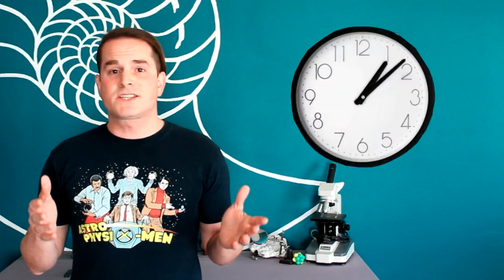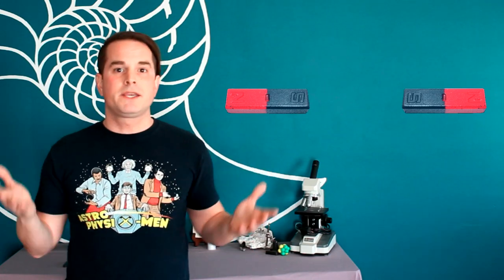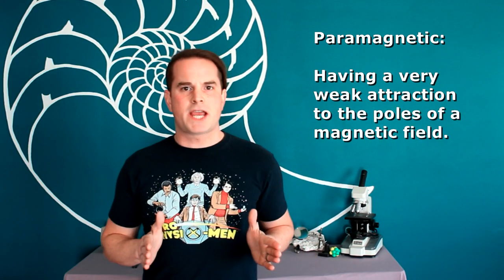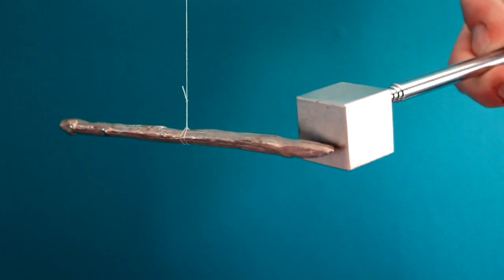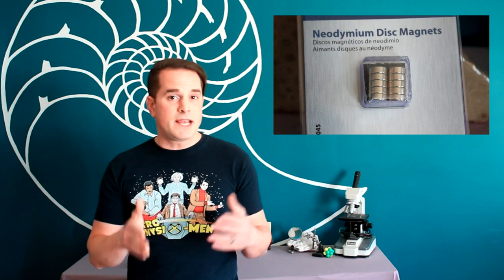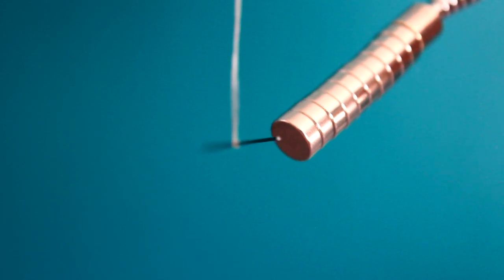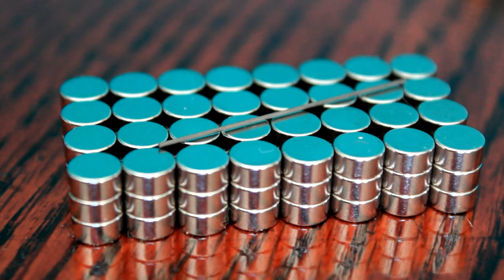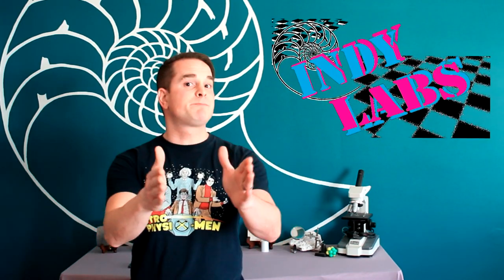Levitating Pencil Lead - Indy Labs #29 (At Home DIY Science)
Did you know that there are different types of magnetism?  When I learned this back in school, it blew my mind.  Ferromagnetism, Paramagnetism, and Diamagnetism are all different magnetic properties a material can have, and each is quite different from the other.  But there's more!  You can actually use Diamagnetism to cause a normal item like pencil lead (graphite) to levitate!  You don't want to miss out on this one!

More Electromagnetic Fun!